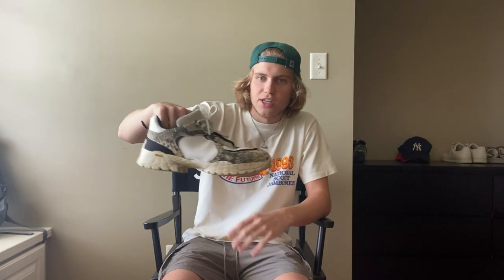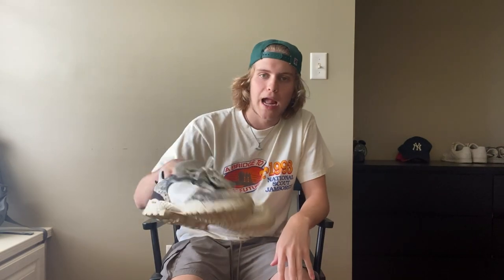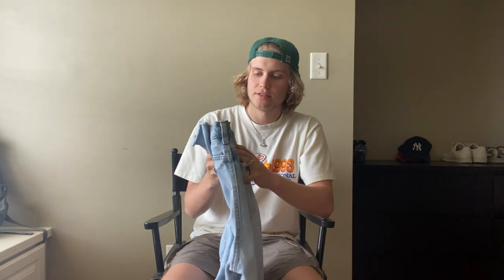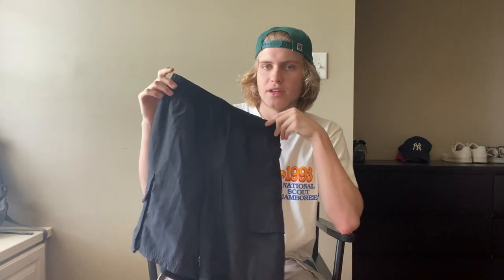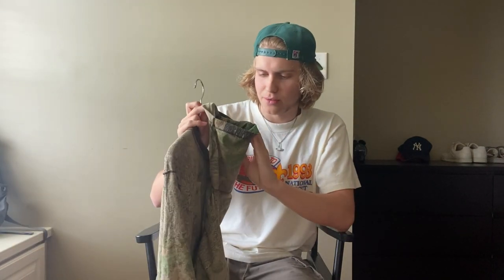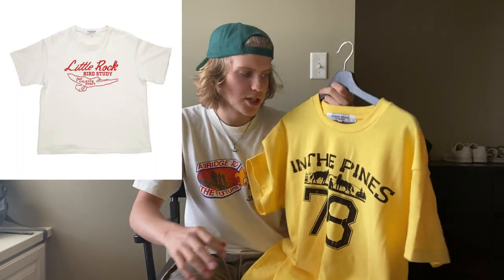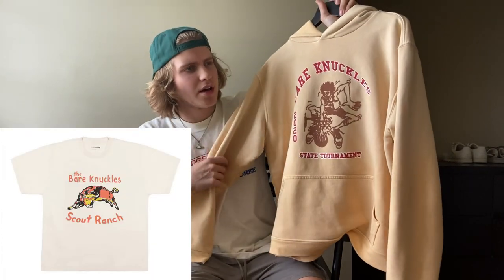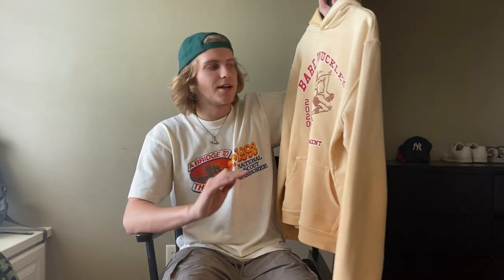Summer Pickups (Alyx, Nike, Supreme, Bare Knuckles, Colette Hyatt, Levis, and Vintage)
I hope you all are having a great day. Today's video is another pickups video. There may be a part 2 to this video soon as I have other items coming in the mail and also a few things laying around that I forgot to mention.